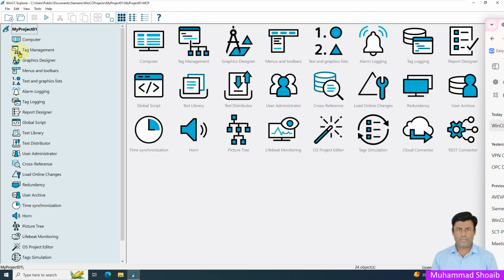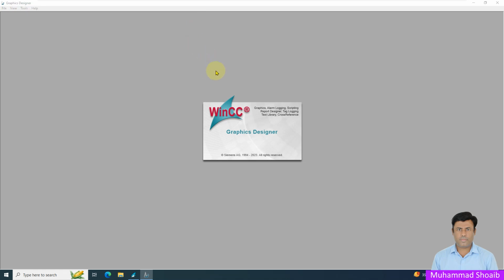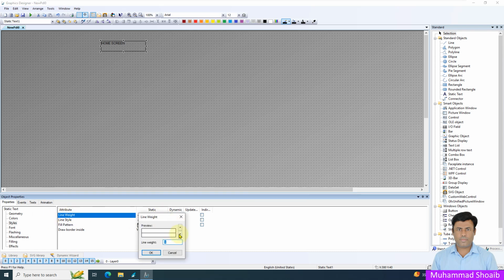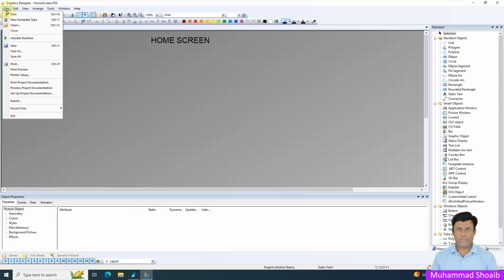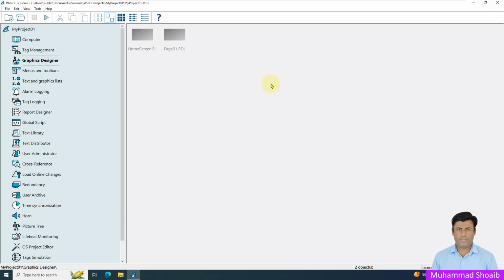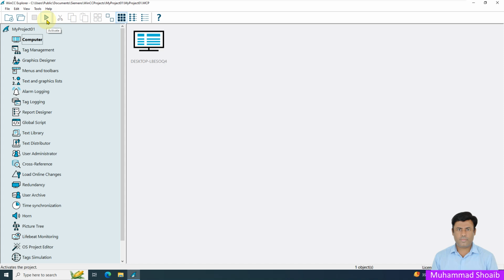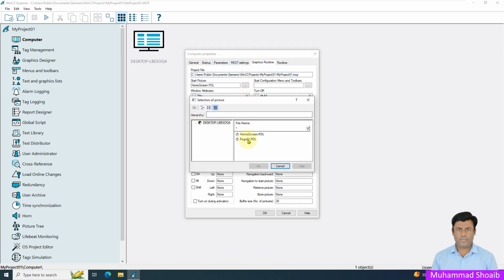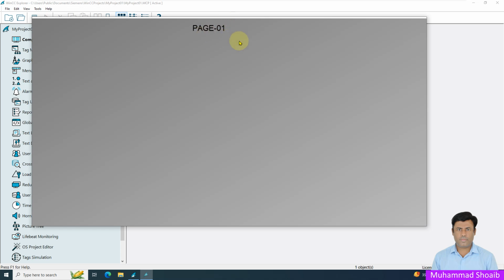2- WinCC v8.0 Step by Step Beginners Tutorial : How to create your first graphic page in wincc SCADA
Welcome to our beginner’s guide to Siemens WinCC SCADA! In this tutorial, we’ll show you How to create your first graphic page from scratch using WinCC Explorer. Whether you’re new to SCADA systems or just getting started with WinCC, this video will guide you through every step of the process.

This video is perfect for:
Beginners to SCADA and Siemens WinCC.
Engineers and developers who want to learn the basics of WinCC.
Anyone interested in automation and industrial control systems.